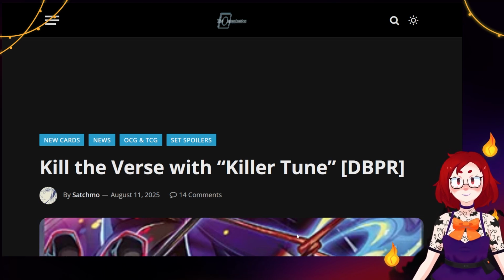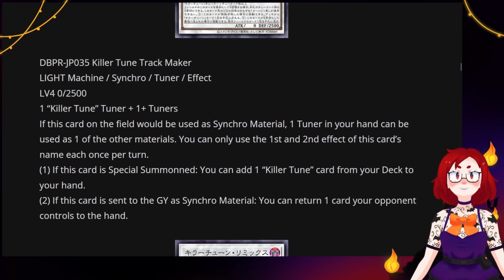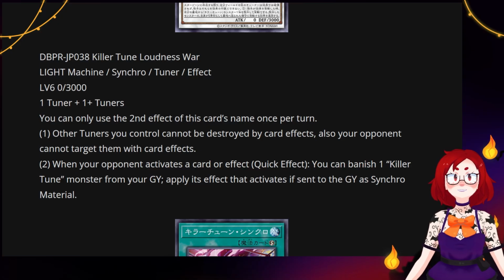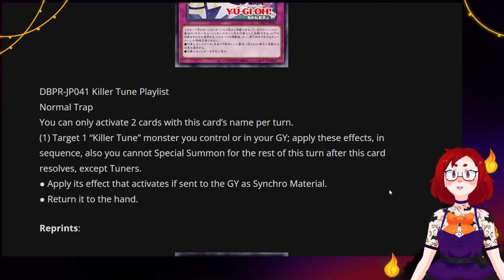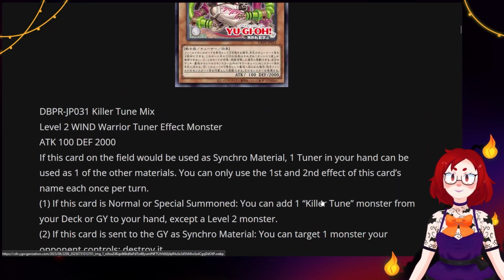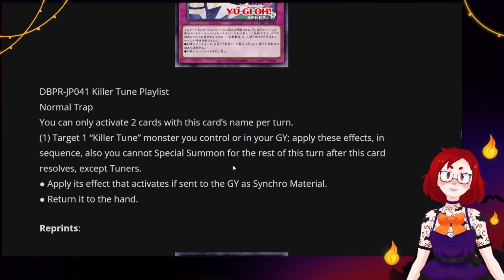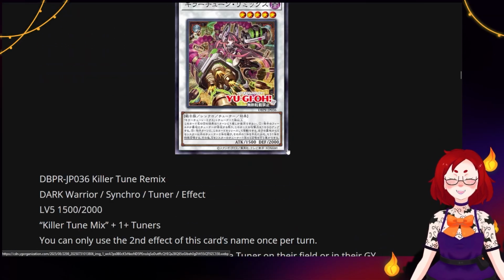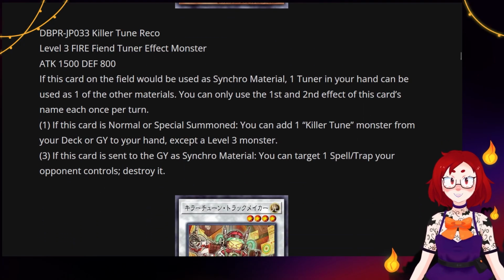An All Tuner Deck!! New Killer Tune Deck!! Phantom Revengers Reveals! - Thempire React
that last card better be incredible